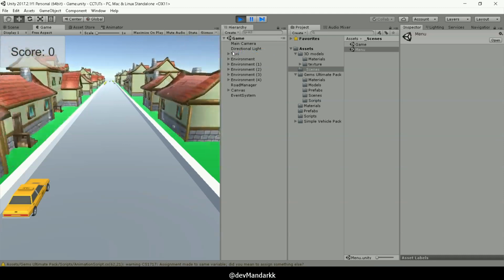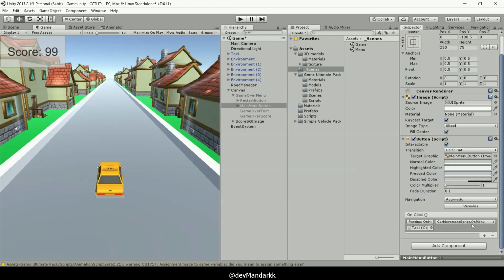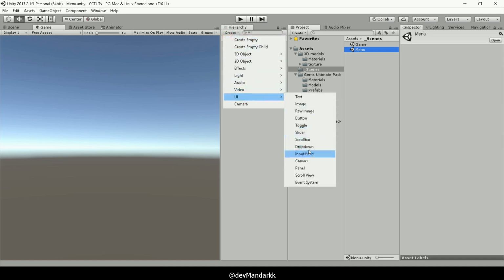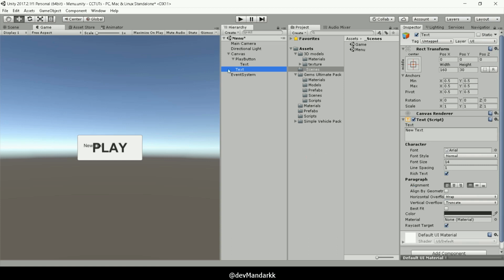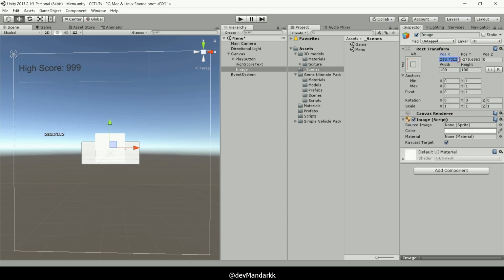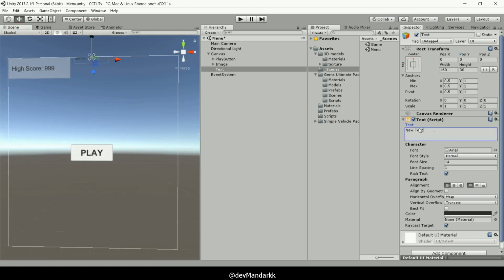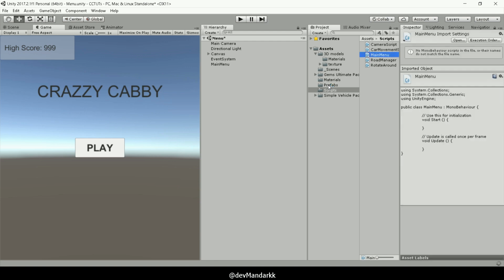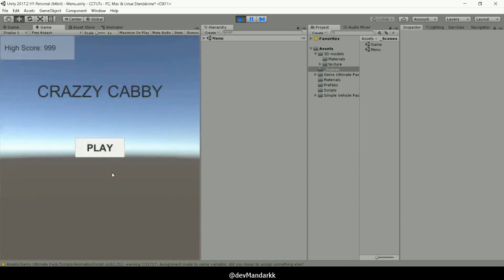Unity Game Tutorial For Beginners - Part 14 - Main Menu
This is part fourteen of a series of tutorials in which I explain step by step how I created my very first game in Unity. I hope this series will be especially helpful for beginners because I will try and break down everything in a lot of detail.